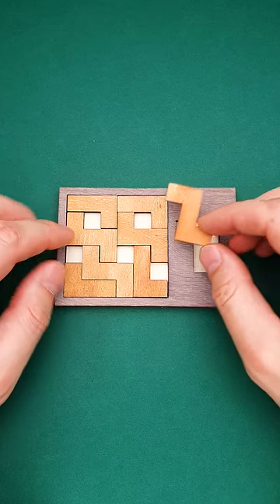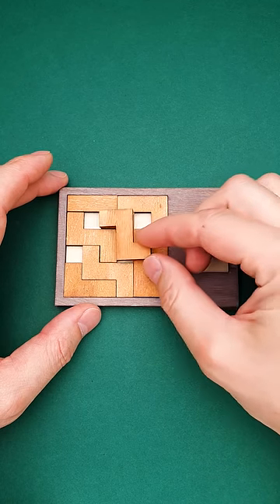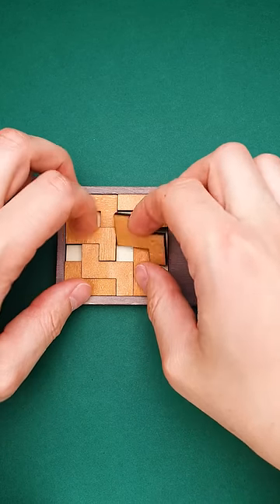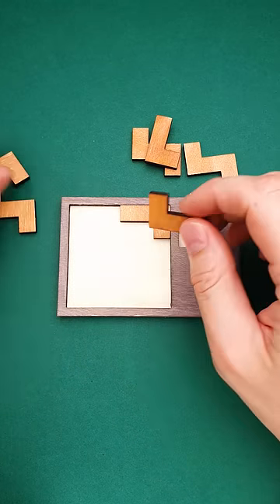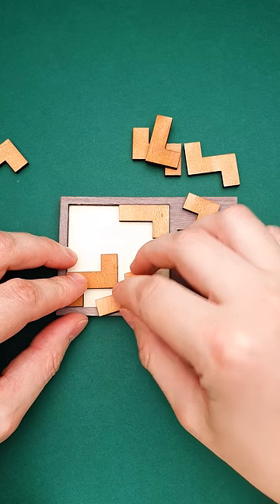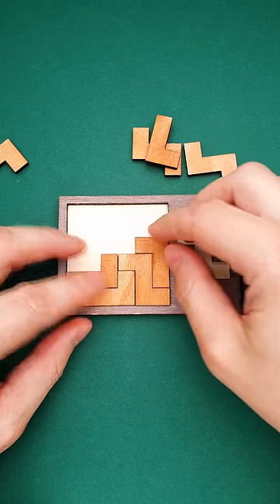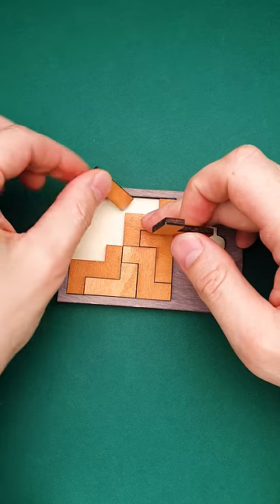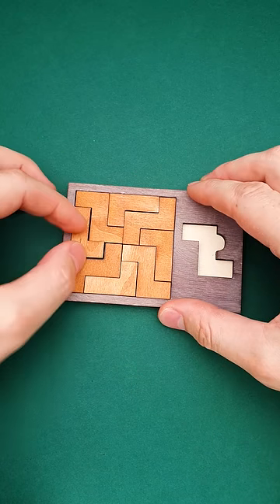250 years old Jags and hooks puzzle